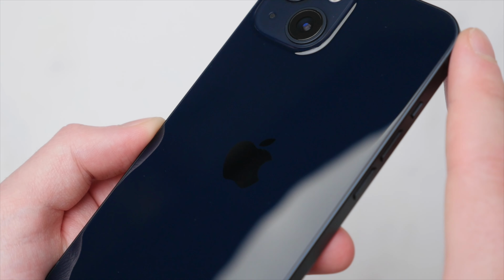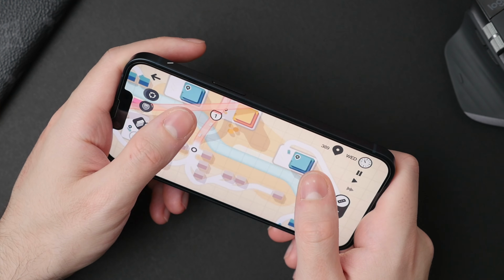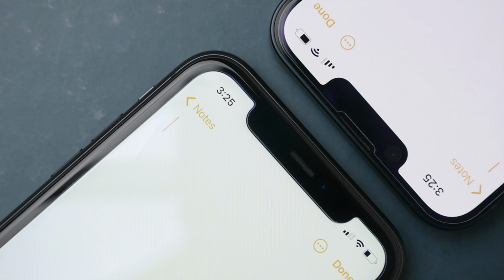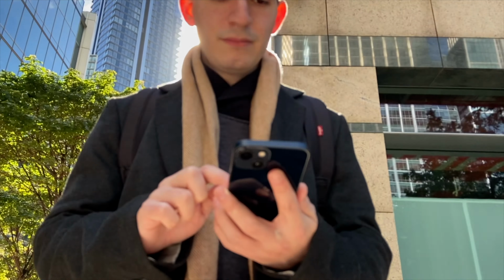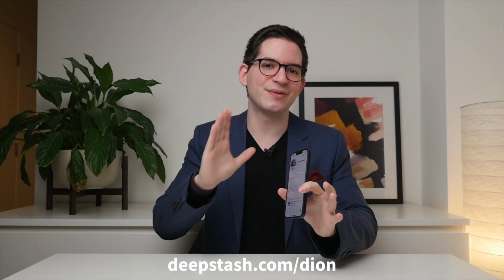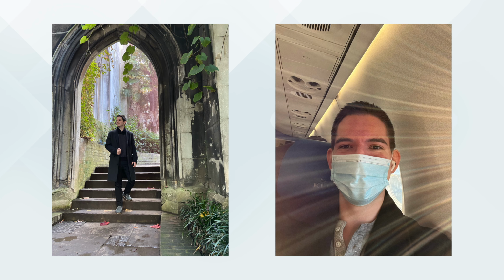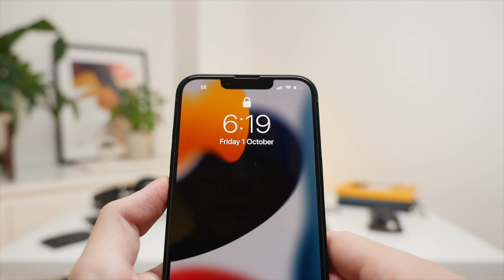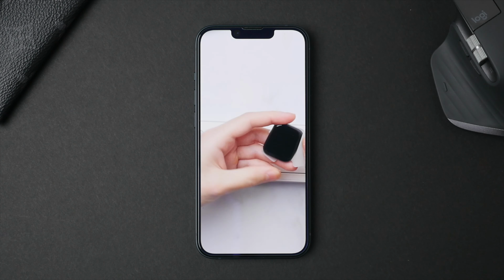iPhone 13 6 Months Later: should you buy it or wait?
Deepstash summarizes long-form content into bite-sized ideas making it faster to read, more convenient to save and easier to remember.

📦 Purchase Links!
iPhone 13 Midnight (US)
iPhone 13 Midnight (UK)
iPhone 13 6 Months Later: improves on what matters most (display, battery and cameras) creating for an excellent upgrade!

iPhone 13 Screen Protector (US)
iPhone 13 Screen Protector (UK)
💡 Trust me, it is worth getting a screen protector!

👋 Connect!

Today I will share my experience using the iPhone 13 as my main phone, everyday for the past 6 months. As well as taking a look at how the iPhone 13 compares to rest of the iPhone line up. The iPhone 13 features aluminium and glass construction that has help up very well. No scratches on the glass back. The frame has mostly held up well. Over the years iPhone screens have become more crack resistant but have also become prone to scratching, I have a screen protector on my screen and recommend you do too. I am happy with the durability of the iPhone 13. Use of high quality build materials create a phone that feels solid in the hand. The iPhone 13 didn’t launch with any revolutionary features. Instead made improvements in the three most important elements. Display, battery and camera. The OLED display is best in class. Brighter compared to iPhone 12. Colours are vibrant. Photos, videos, games all are a joy to see on this display! One display feature the iPhone 13 misses compared to the iPhone 13 Pro is 120hz. I have a 120hz display on my M1 Pro MacBook Pro, this faster refresh makes screen animation extra smooth. Nice to have but not a must have feature. Compared to previous iPhones, the iPhone 13 features a 20% smaller notch. The smaller notch doesn’t impact how I use my phone. Overall, the display on the iPhone 13 is a joy to use! This bring me to battery, my favourite feature of the iPhone 13. As a power user, I am on my phone a lot. With iPhone 13 I get 7-8 hrs of screen time. Over the past 6 months, battery performance has remained consistent, I still have 100% battery health remaining. Let’s talk cameras, the dual lens camera system is truly impressive. Photos are true to life. White balance is spot on. Colours are vibrant. Images are sharp and retain detail. Regardless of lighting skin tones are accurate. As for video, the wide lens uses sensor shift technology to provide almost gimbal level of stability. Dynamic range is excellent. I have even used 4K 60fps footage shot on my iPhone 13 in my YouTube videos. The iPhone 13 starts at $799. To save $100, you may be considering the iPhone 12, But my advice is not to buy the 12 instead of the 13. Comparing the two, the iPhone 13 provides far superior battery life, double the storage and improved cameras. All of this for $100 is a no brainer. But what about the iPhone 13 pro? The 13 Pro has even better cameras, including a telephoto lens, that 120hz display and even more premium build quality. But for $200 more, I can’t justify the price difference. For most, including myself, I would go for the regular iPhone 13, it is the better value option. The iPhone 13 is a solid phone that delivers in all the areas that matter most and will last or many years to come and the iPhone 14 won’t change that.

Dion Schuddeboom

(tags)
iPhone 13 review,iphone 13 midnight review,iphone 13 long term,iphone 13 worth it,iphone 13 6 months later,iphone 13, iPhone 13 2022,iphone 13 vs iPhone 12,iphone 13 vs iPhone 13 pro,iphone 13 midnight,iphone 13 battery,iphone 13 price,iphone 13 camera,iphone 14,iphone 13 vs iPhone 14,iphone 13 problem,iphone 13 should you upgrade?,iPhone comparison,best iPhone 2022,dion schuddeboom,iphone 13 display,iphone 13 watch before you buy,iphone 13 day in a life,iphone 13 tips and tricks,top iPhone 13 tips,